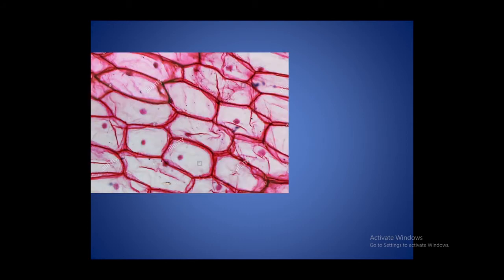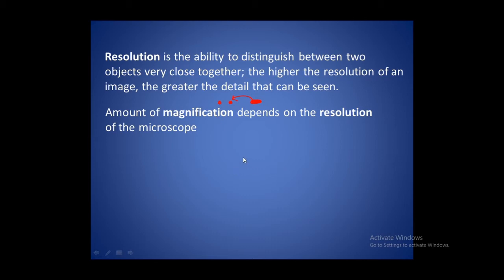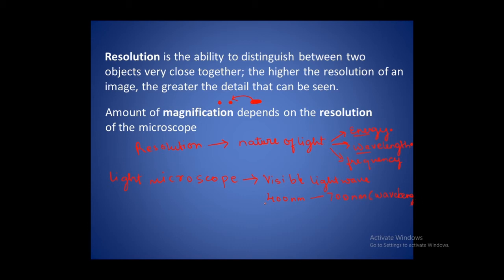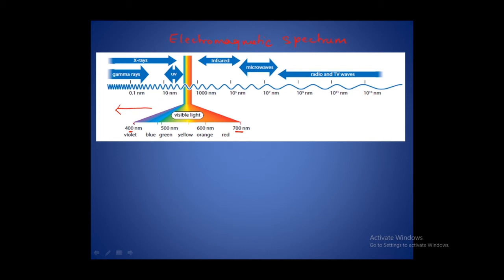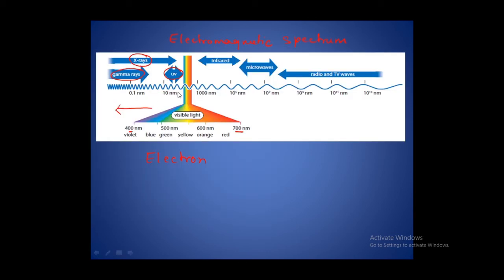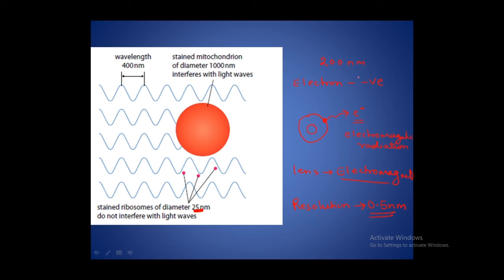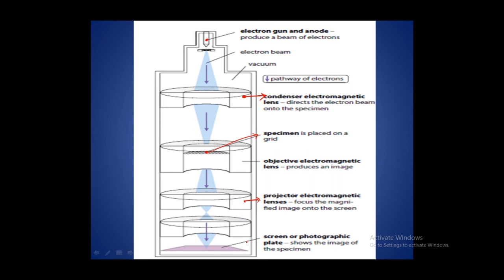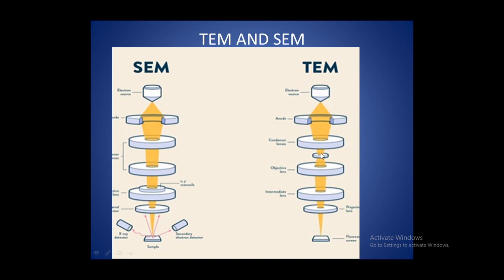Resolution and Electron microscope -Cell Structure- Lecture 2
Lecture 2 will cover concept about resolution in microscope and Electron microscope